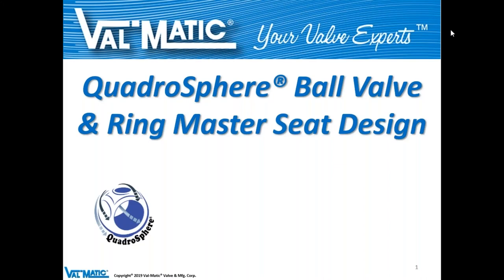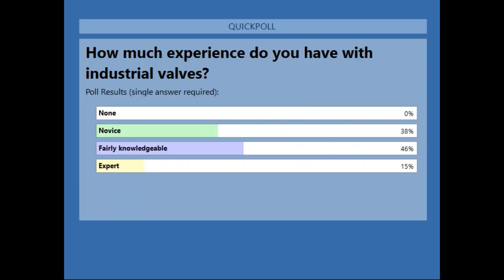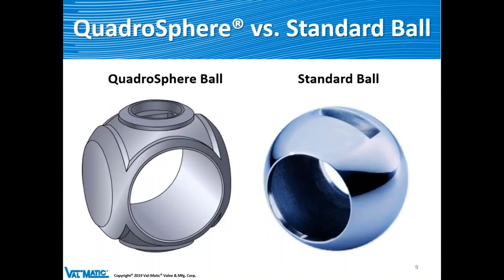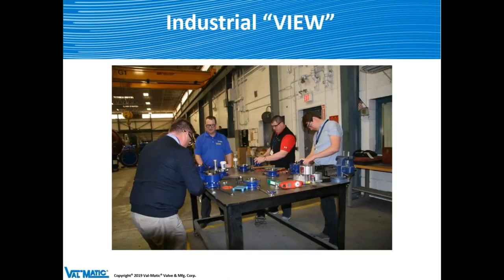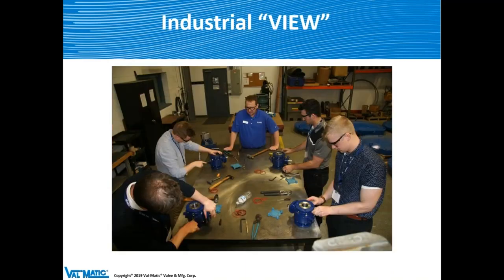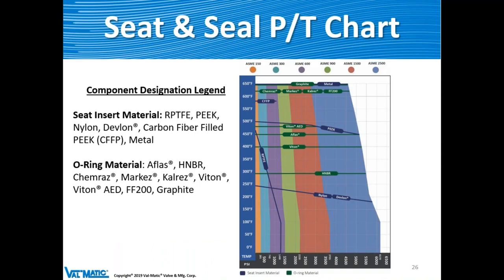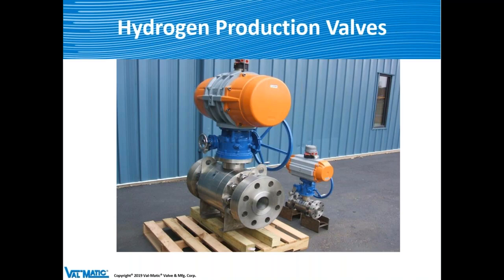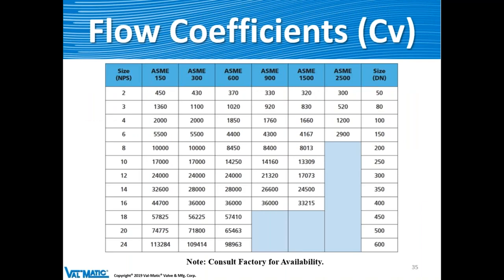Informational Exchange for QuadroSphere® Ball Valve with Ring Master Seating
The QuadroSphere® Ball Valve has over 20 years of proven performance in
numerous applications in the power, oil & gas, refinery, mining, steel, chemical, geothermal and petrochemical industries.